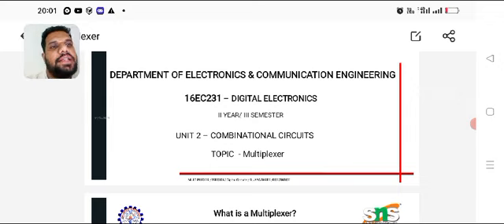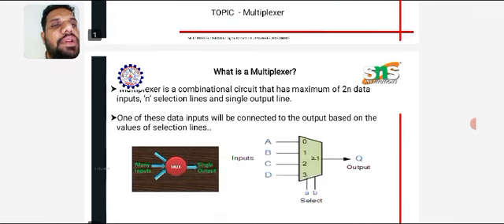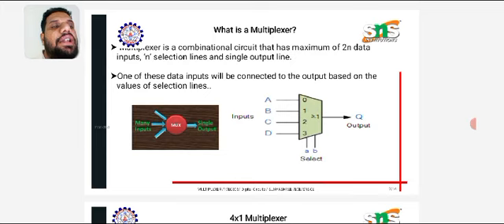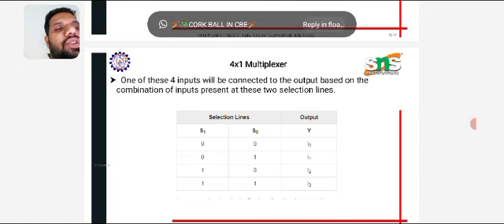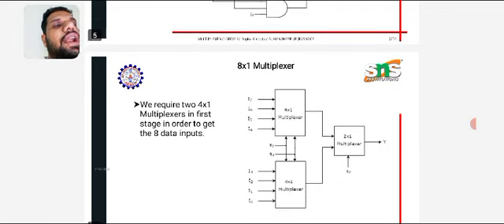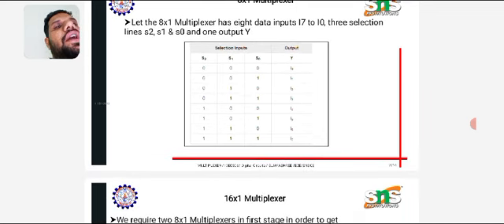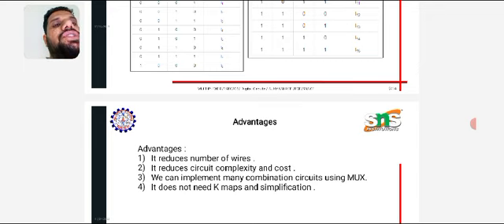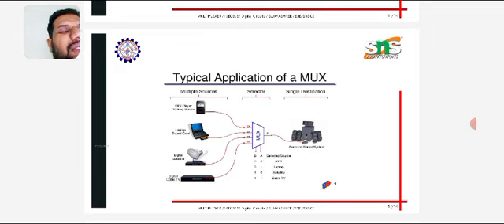multiplexer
multiplexer is a device that selects between several analog or digital input signals and forwards the selected input to a single output line.